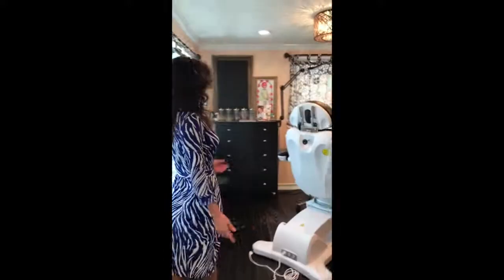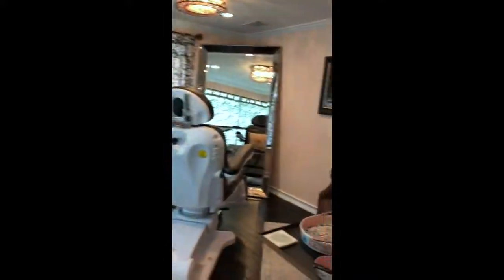Sovay Reeder gives a quick Salon Sovay Tour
Come take a very quick tour of Salon Sovay with me in under a minute!  Salon Sovay is our very first salon location which opened in 2007.  We have since opened a second salon location, Salon Sovay next door which is located a stone throw away at 500 West Oltorf Street Austin Texas 787804.  We have a brief tour of that salon, as well, in a separate video.